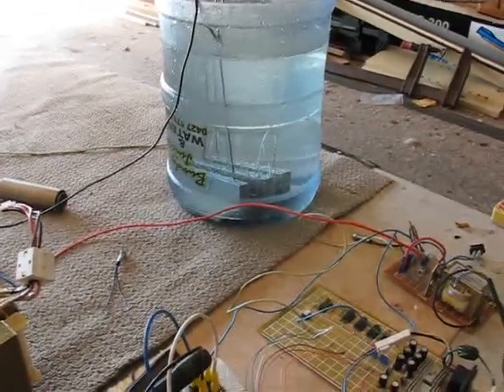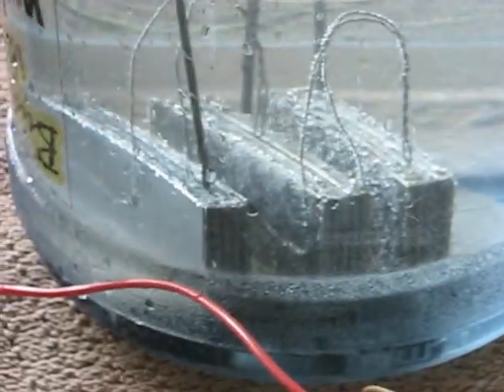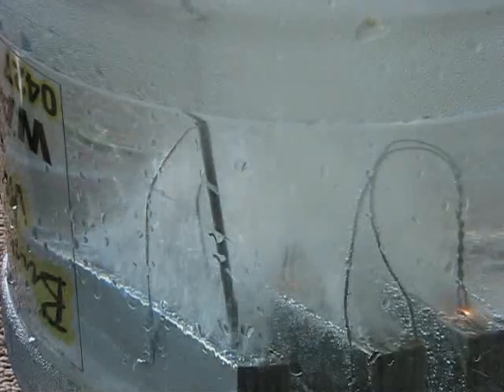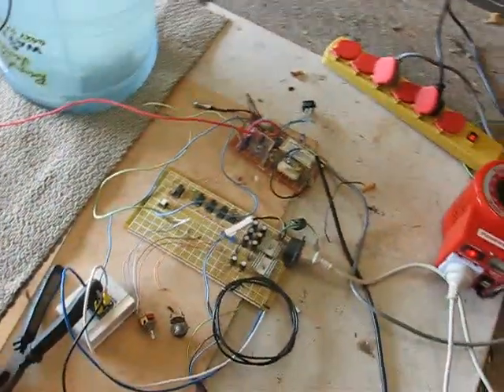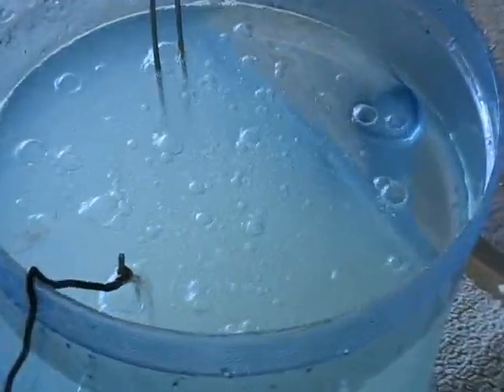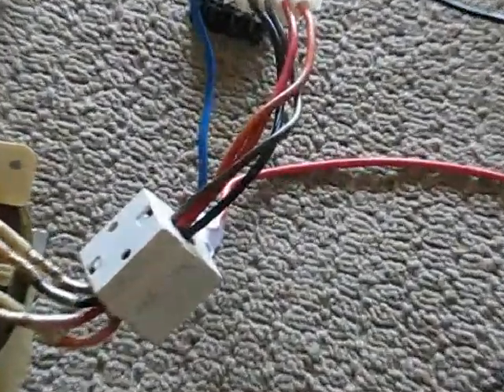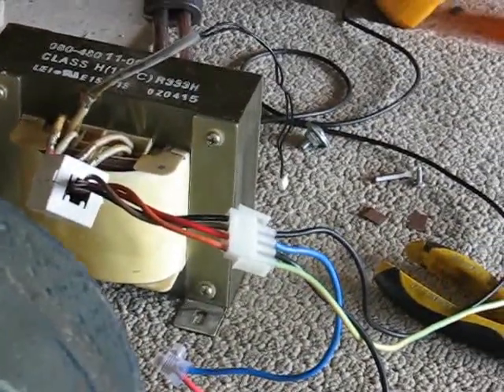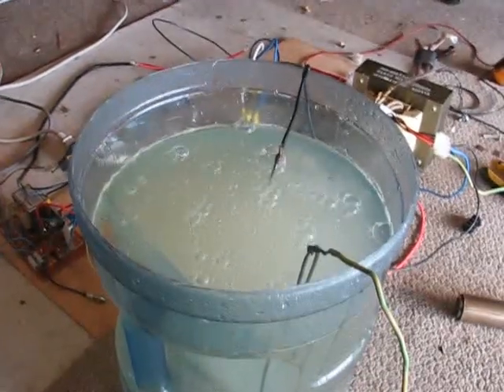HHO 8XA 3 cell test.flv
Good gas output 0.6mm gap between plates.

also did some readings on the coil I have in my video the specs are as follows

Red, Black wire is = 2.365mH
                       Lx = 6.884uH
                      Cx = 49.59nF

Brown, Orange is = 152.4mH
                     Cx = 500.3pF

The wire thickness is over a mill but I cannot measure without stripping back the wire some ware and I don't wish to destroy the coil so I can measure it but it looks to be around 1.25mm or 1.50mm have no idea on the amount of turns.

Plate size are 220mm x 50mm x 3mm and are placed in series as      +N-N+ then -N+N- then +N-N+ why I have done this is because when the electrons are hit with power I am trying to have more power from the + going into the sell so that the negative side is forced to even out and produce more Hydrogen as it is collected on the - side.

Good luck and be safe

                          SpaceManAus